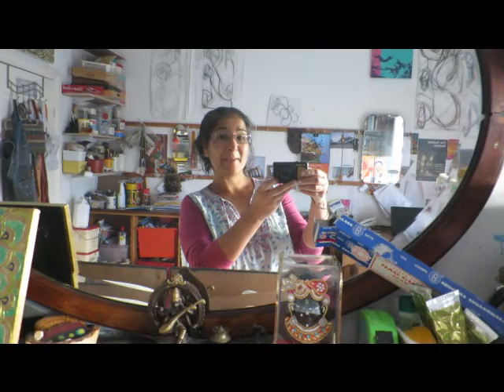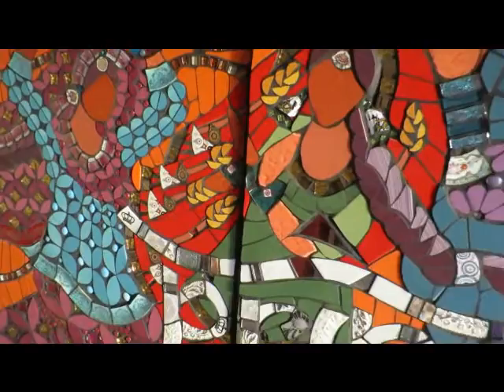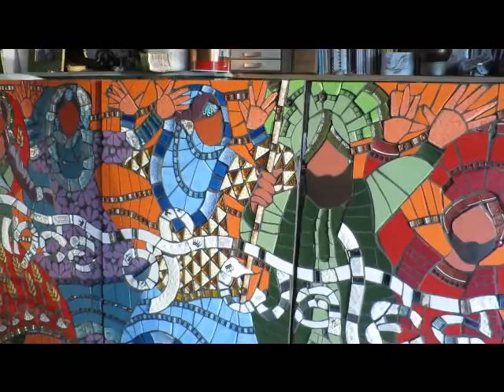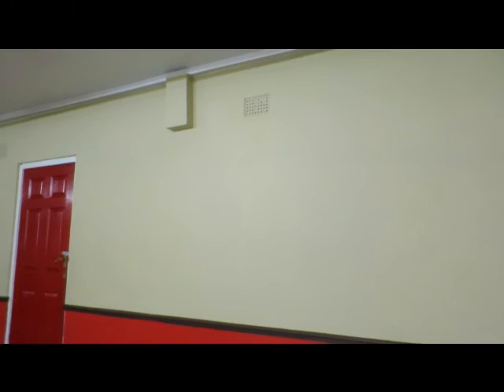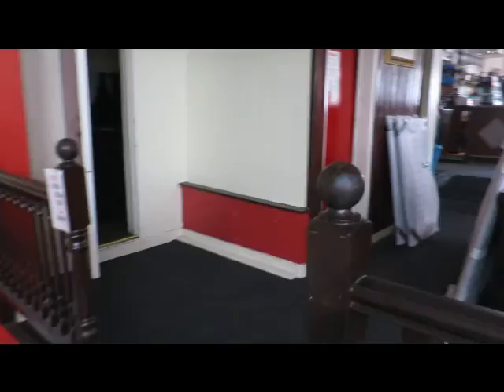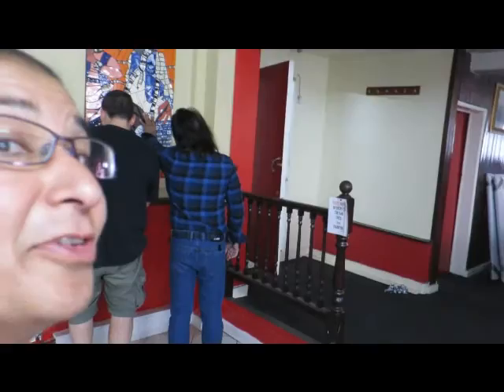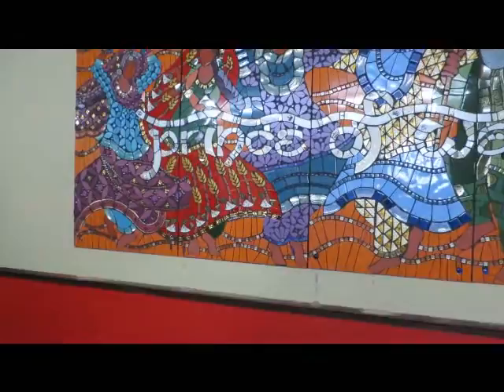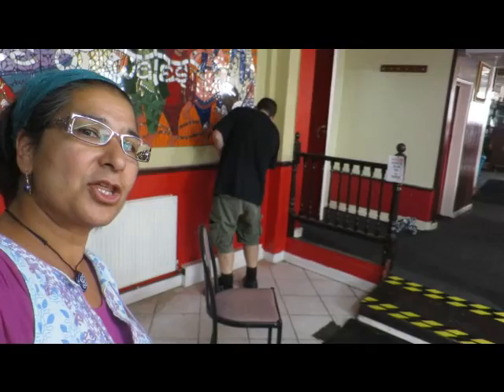Desi Pub Mosaic Installation Wednes 21 Sept 2016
Here is the Installation filmette of my Desi Pubs commission for the Prince of Wales pub in West Brom. Organised by Creative Black Country, funded by Arts Council England.

Thank you Matt Lloyd of Infamous Community Arts for installing the mosaic!

Six artists living in the Black Country were commissioned to create original bespoke art works for six pubs. The Artists were  Steven Cartwright, Jagdish Patel, Cameron Galt, Anand Chhabra & Sarvjit Sra and Caroline Jariwala join the project which will culminate in an exhibition at South Bank Centre, London in May, a BBC documentary and more.
Creative Black Country

I created a 127 x 34 inch (approx 4 x 1.5m) mosaic back drop for the stage at the Prince Of Wales at West Bromwich. I took inspirations from stories told by locals and staff at the Desi Pub.

The word 'desi' evolved from the Sanskrit term 'desh', meaning country. With time its usage shifted more towards referring to people, cultures, and products of a specific region. Desi is seen as a Punjabi word BUT in origin its essence refers to someone or something that is quintessentially Indian. But it's more than that. It's something of 'home ' or the homeland. Desi often refers to the food or even the attitude or nature of a person or thing. So the Desi Pub isn't a chain but rather individuals Punjabi pub landlords who have given an Indian flavour to a pub usually food and dance